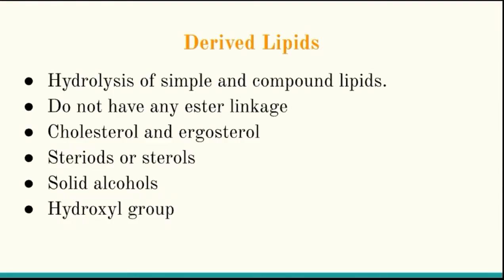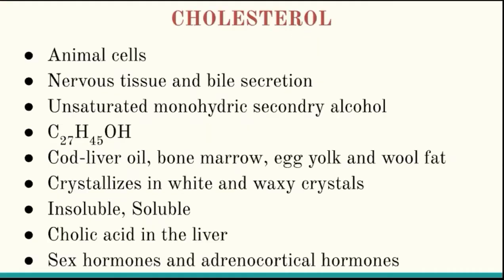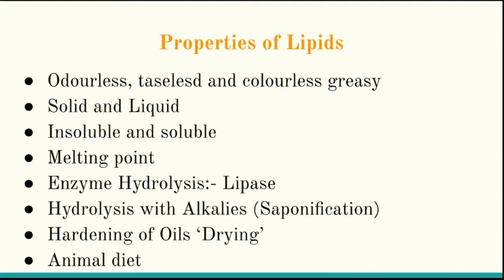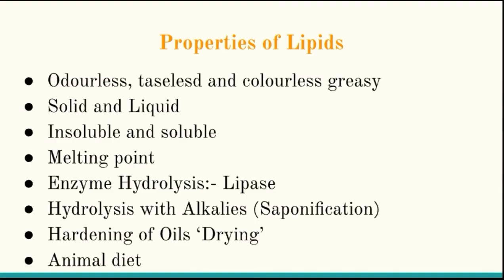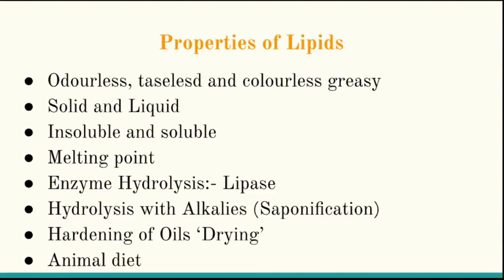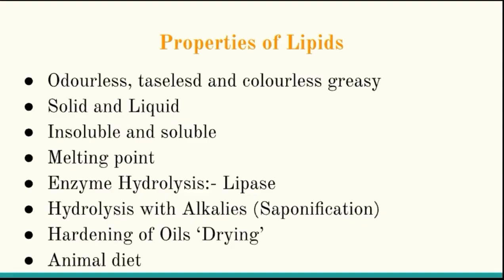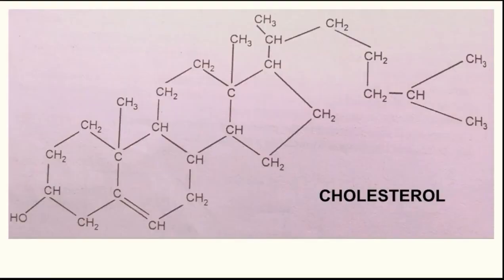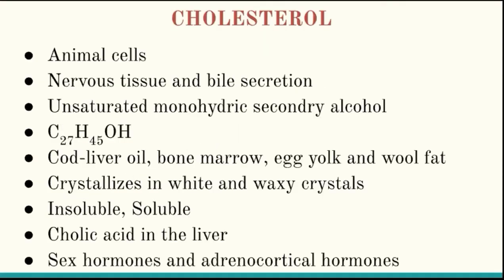Derived Lipids and Properties of Lipids